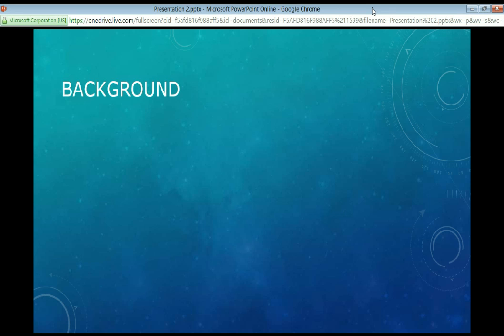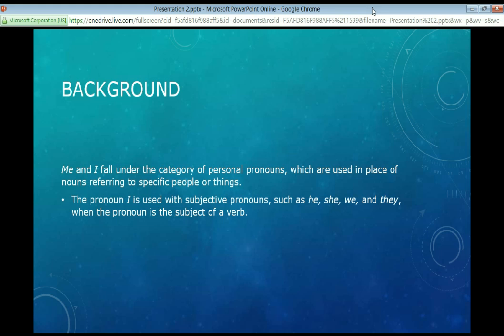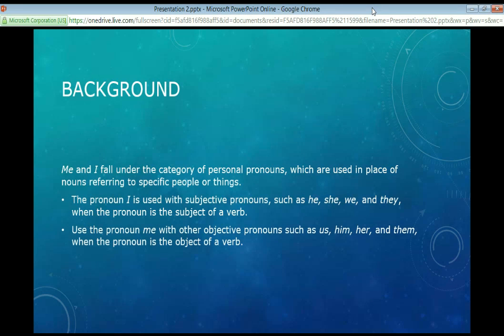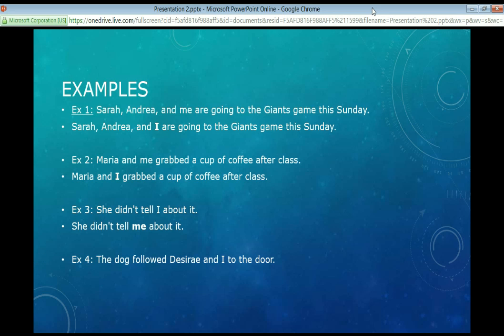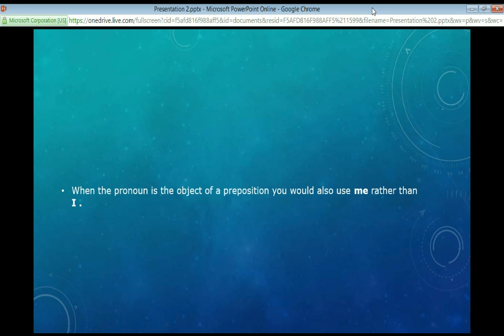ME vs I